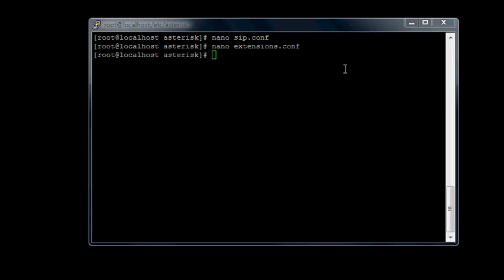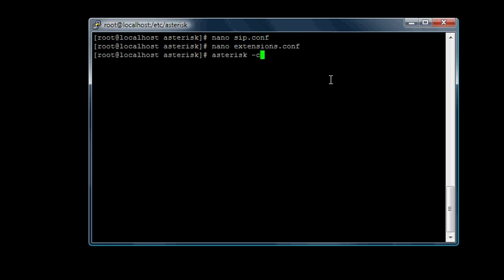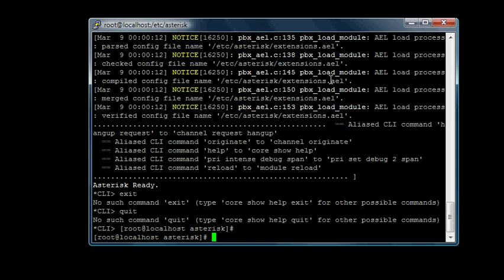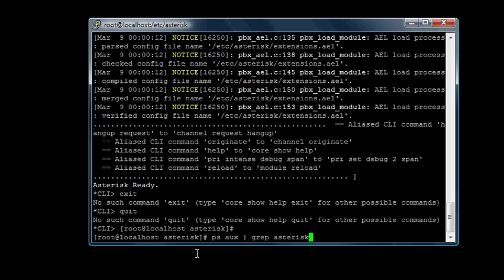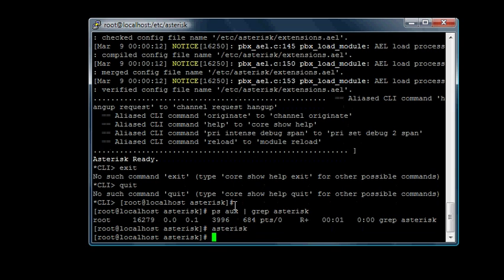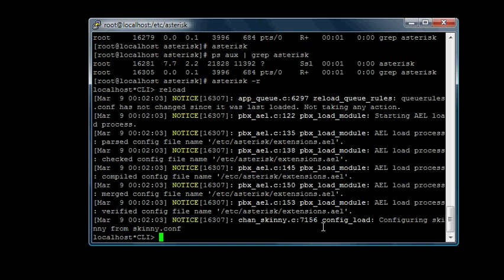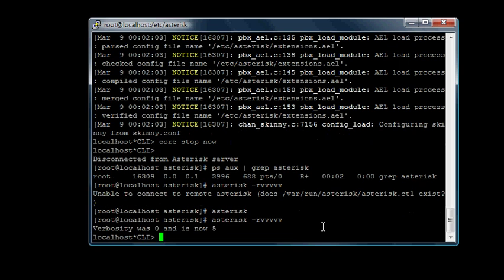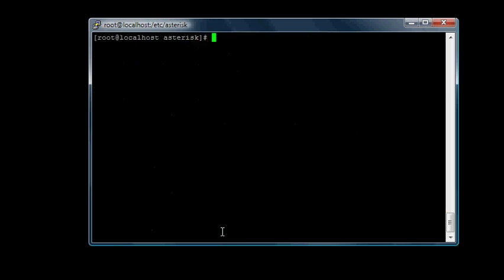6 asterisk more basics - asterisk tutorial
A few basics of getting setup.
Asterisk can be activated by typing "asterisk"
From there you'll have to reload the asterisk program each time you make a configuration change, the sequence is as follows.
type "asterisk -r"
type "reload"
lastly type "exit" to exit the asterisk console

Also keep in mind the two asterisk configuration files you'll be dealing with.
They are located in the "/etc/asterisk" directory.
The first configuration file is "sip.conf", which defines the different users that will register to your server.
The second configuration file is "extensions.conf", which defines the different numbers that the users can dial, and what to do when they dial that number.

Please note this is a simplification of the above files, they can get complicated.